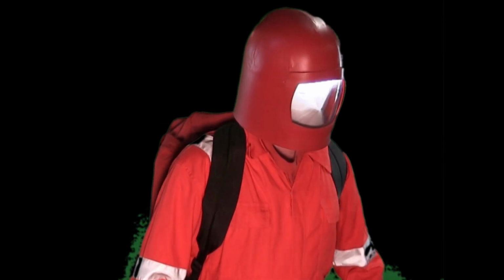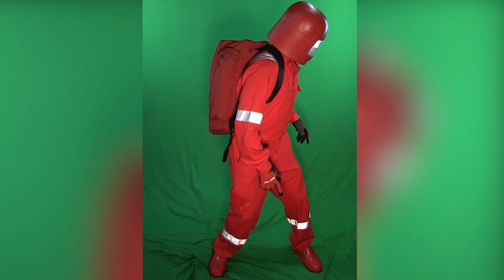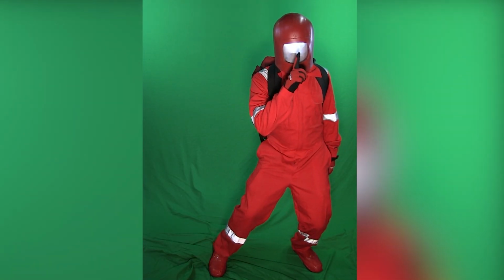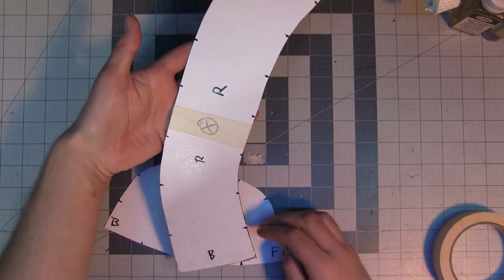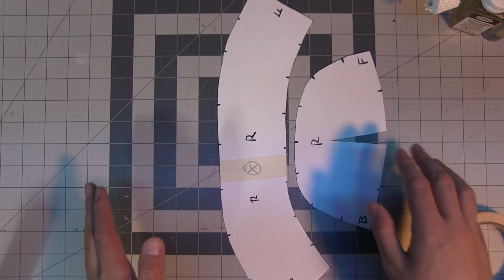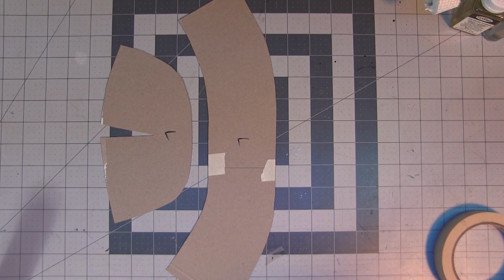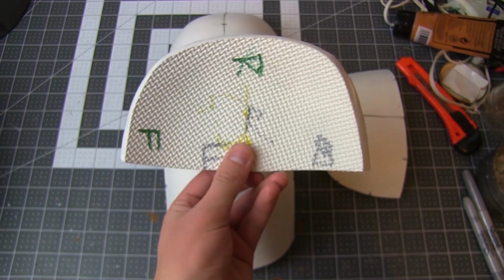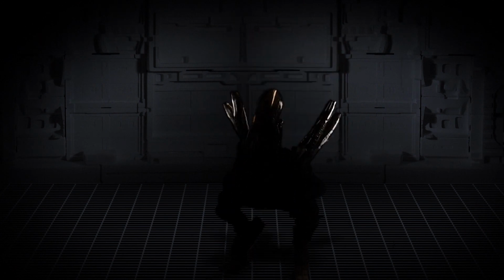Among Us Helmet Templates